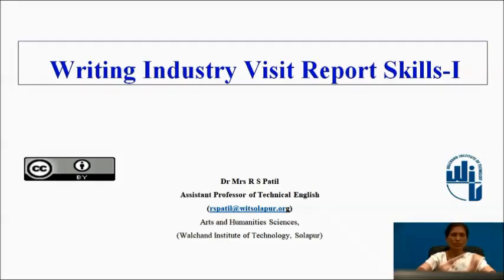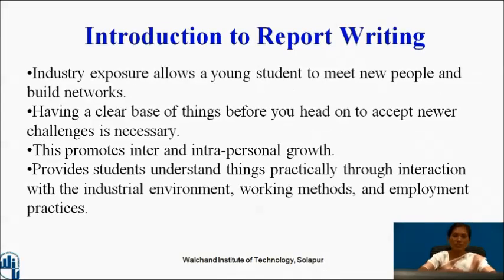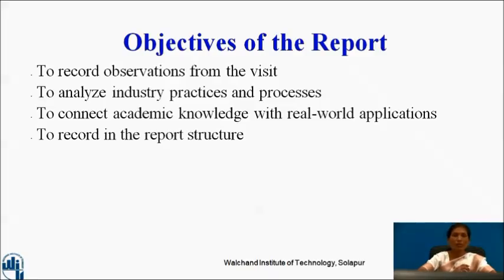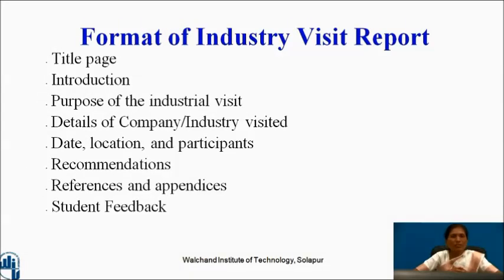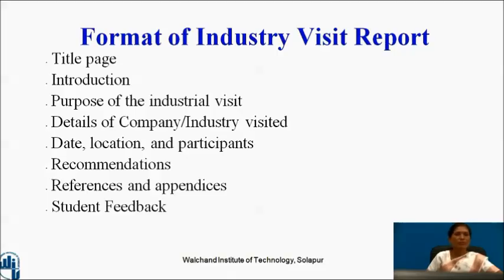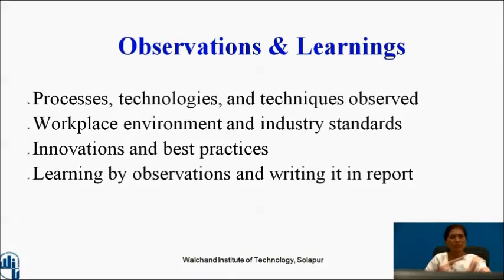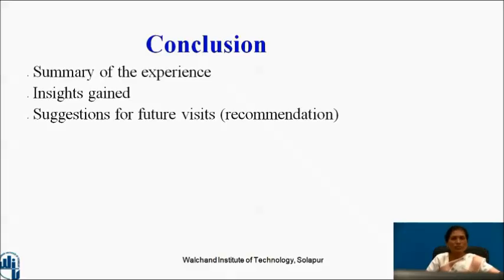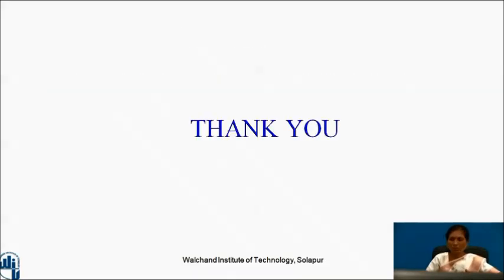Industrial Visit Report Writing I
Dr Mrs R S Patil
Assistant Professor
Technical English
Dept of General Engineering